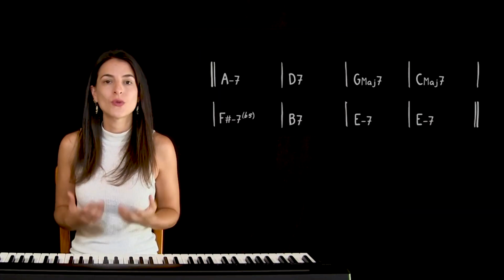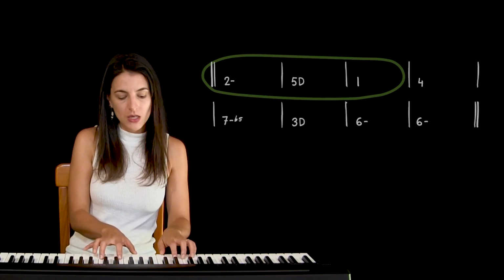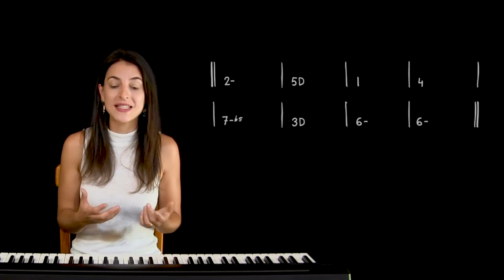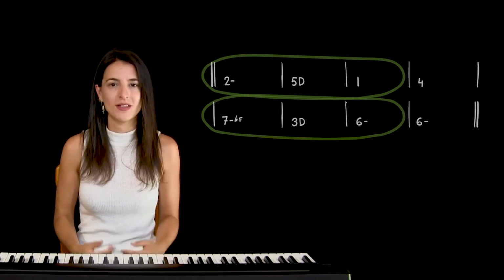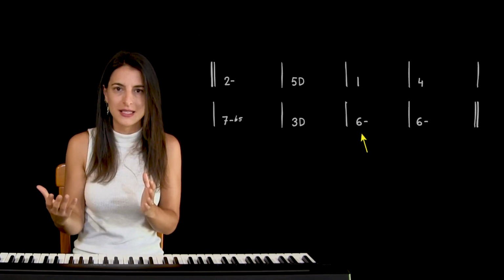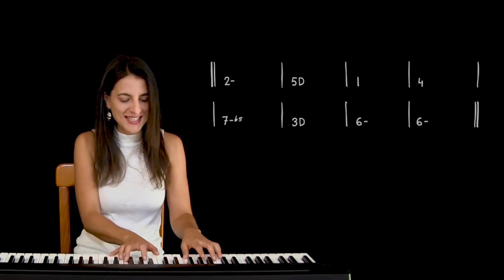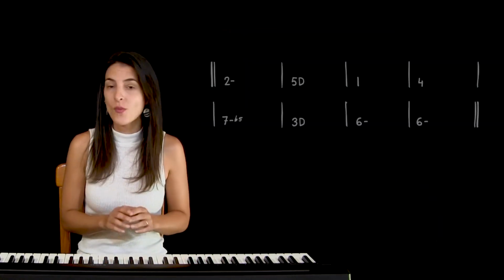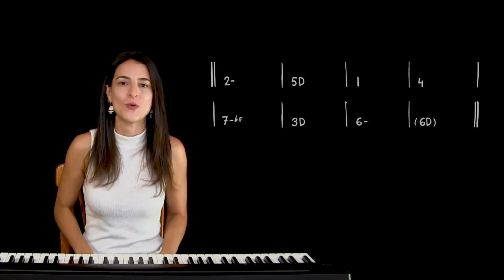Autumn Leaves Chord Analysis (A section) - Circle of Fifths Chord Progression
Learn to improvise over Autumn Leaves!

Improvise for Real will teach you how to play your OWN music. Maybe you dream of improvising your own solos in concerts and jam sessions. Or maybe you imagine yourself playing songs with friends at parties and expressing yourself with total confidence. Maybe you have ideas for songs and you would love to compose your own music. You can be doing all of these things much sooner than you think! All you need is a simple understanding of how music really works and how to connect with your own musical creativity.

These abilities don’t come from memorizing other people’s “licks” or studying music theory on paper. What you need is a deeper understanding of music that allows you to connect your ear with your instrument. In other words, what you really need is a creative daily practice that lets you explore the world of harmony directly and create your OWN music with all of the beautiful sounds that you discover.

Improvise for Real will take you into this beautiful world of sounds and show you how music and harmony really work. You’ll learn to understand the sounds in the music all around you. And you’ll learn to express your own musical ideas exactly as you hear them in your mind.

Even if you've never improvised before, we have everything you need to learn this beautiful art form, and to feel totally comfortable and confident improvising your own music over any song or chord progression.

When you join our website, you'll find step-by-step video lessons tailored for your instrument. These video lessons take you from the very beginning. We'll show you a way of understanding music that's simple, clear, and logical. And right from the beginning, I think you'll be amazed at how good you sound, and how much fun improvising can be when you approach it the right way.

Don't worry if you think that you're not creative enough, or if you think that improvising is only for the most advanced musicians. None of this is true. Everyone can improvise! All you need is an organized path.